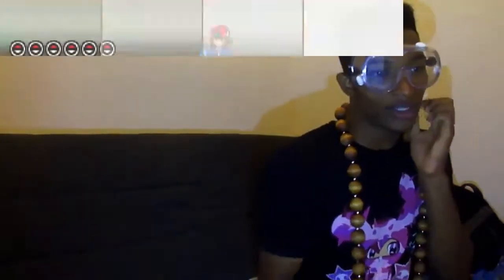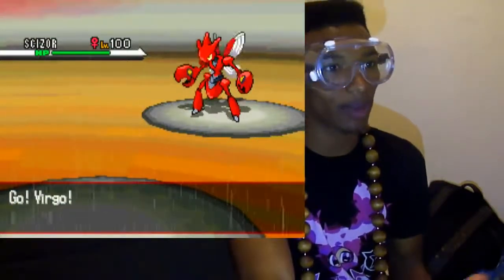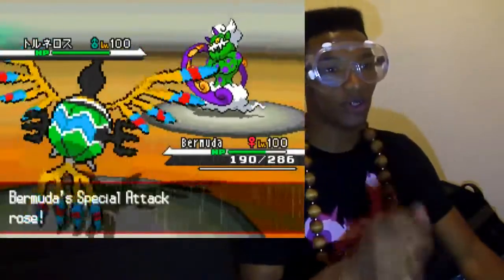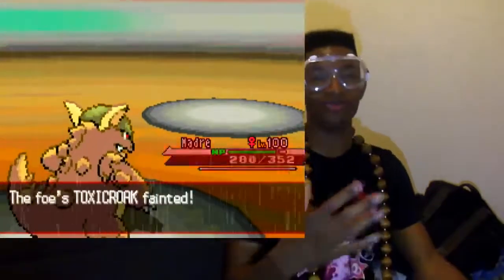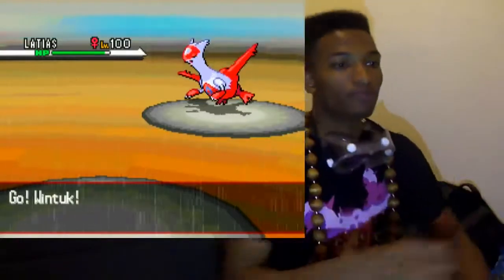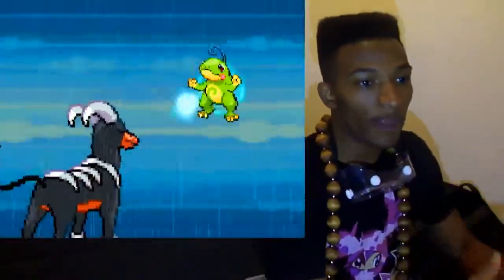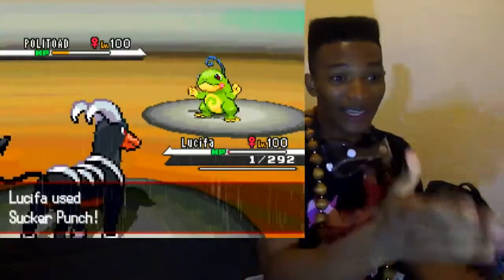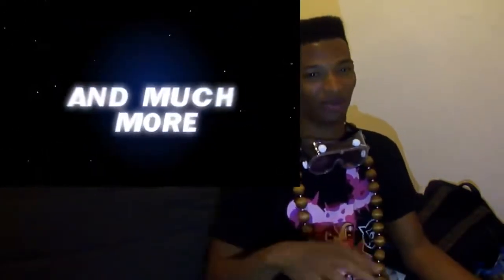PMPBeta Battle #580: EtikaWorldNetwork vs Zsaire [5th Gen OU]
Original Description: What is up PMPbeta, today we got an awesome 5th gen battle from the YouTubers' EtikaWorldNetwork vs Zsaire. Remember to leave a "like" if you enjoyed and check out both players' personal YouTube channels!